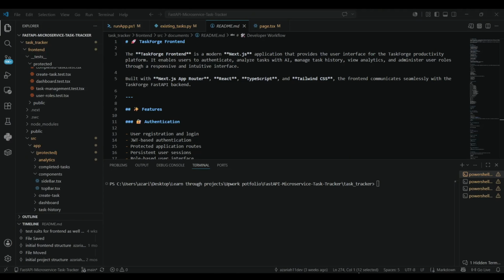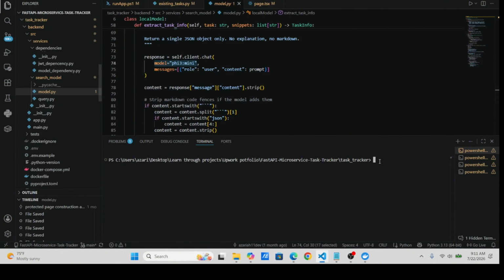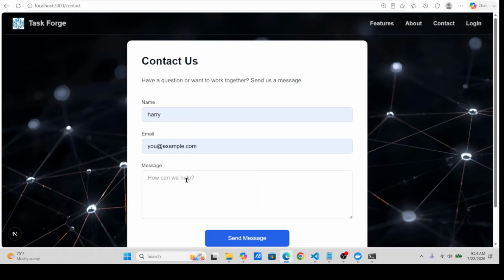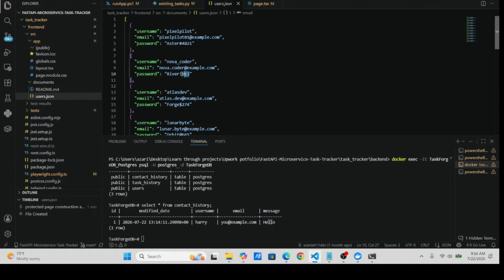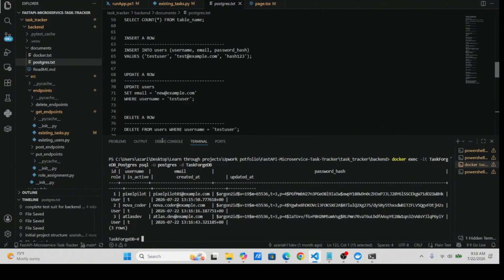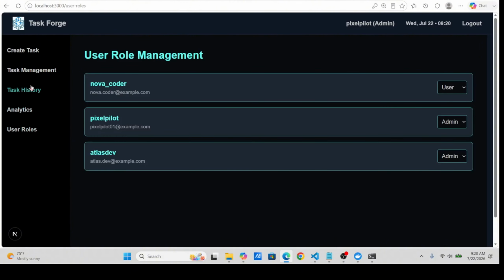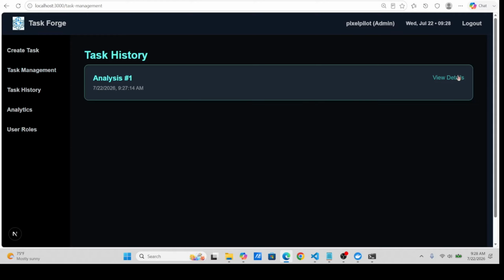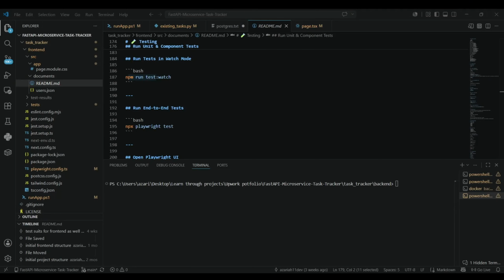I Built an AI Task Planner with FastAPI, Next.js & Local LLMs | TaskForge Project Showcase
In this video, I showcase  TaskForge, an AI-powered productivity platform that transforms vague goals into clear, actionable work plans.

Instead of requiring users to manually break down a large goal into individual tasks, TaskForge analyzes the goal and generates a structured plan with actionable tasks, estimated effort, priorities, and task context.

The application combines a modern full-stack architecture with local AI models to explore how intelligent planning tools can be built without relying entirely on cloud-based language models.

### 🚀 Key Features

* AI-assisted task analysis
* Intelligent task decomposition
* Estimated completion times
* Priority recommendations
* Search-enhanced task context
* Local AI models using Ollama
* Semantic search and rule-based reasoning
* JWT authentication
* User management
* Role-based access control
* Task history and analytics

### 🛠️ Tech Stack

**Frontend:** Next.js, React, TypeScript, Tailwind CSS
**Backend:** FastAPI, Python, SQLAlchemy, PostgreSQL, Pydantic
**AI:** Ollama, Local LLMs, Semantic Search, Rule-Based Reasoning
**Testing:** Jest, Playwright, Backend Testing
**Infrastructure:** Docker

### 🔗 GitHub Repository

Feel free to explore the source code, fork the repository, and try running the project yourself.

This project is part of my portfolio focused on **AI applications, Python, backend development, full-stack engineering, and intelligent automation**.